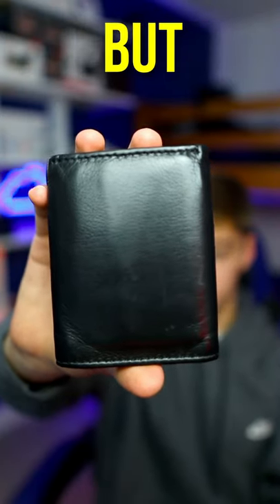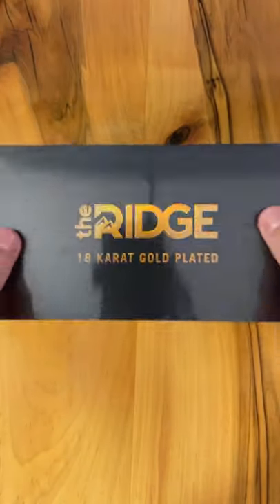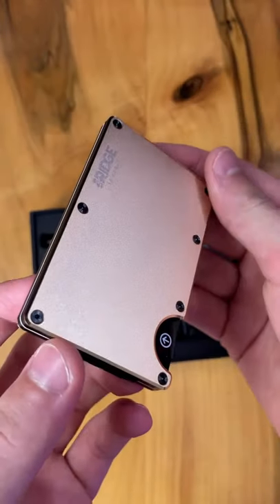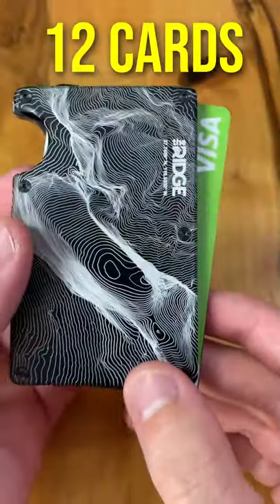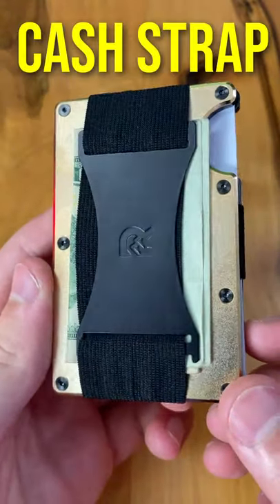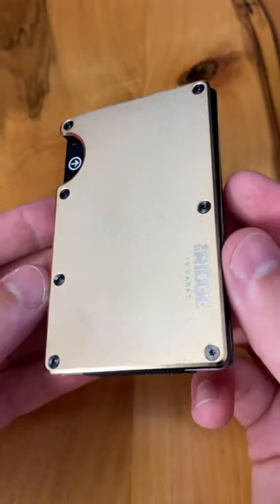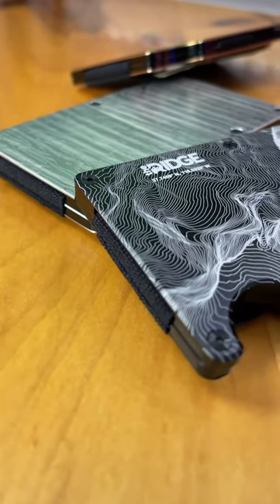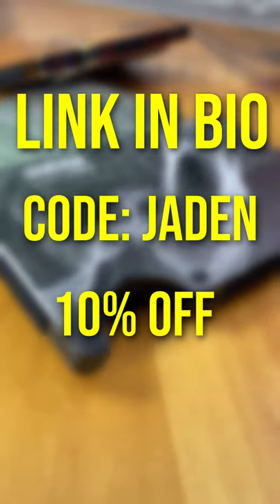Is a $250 Wallet Worth it?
USE CODEl: jaden for 10%
Setup/Gear Links!

Peripherals
Mini Fridge